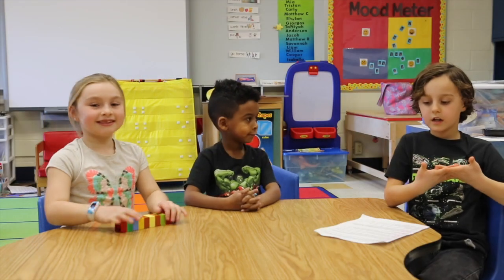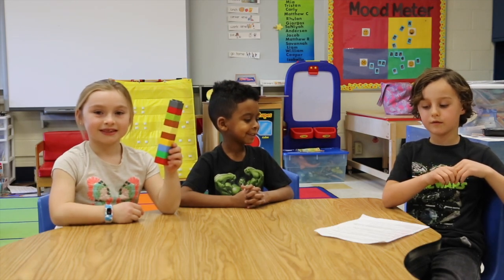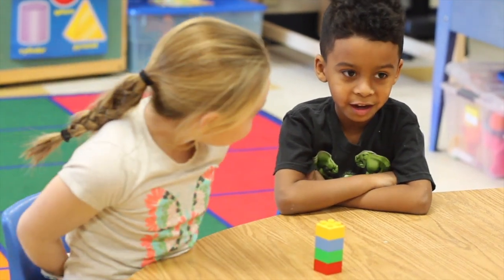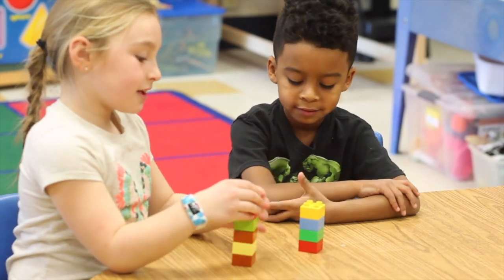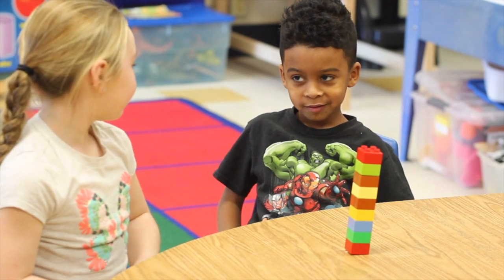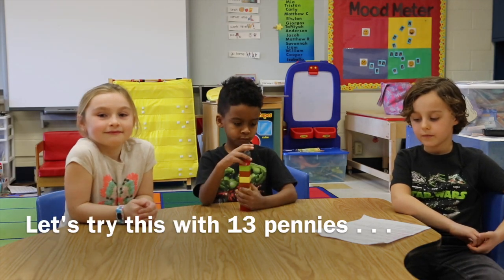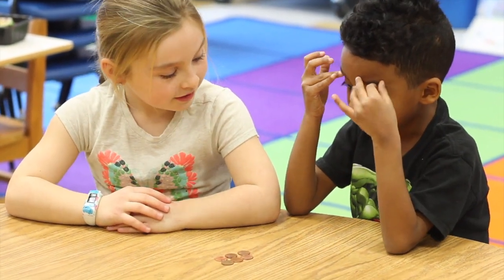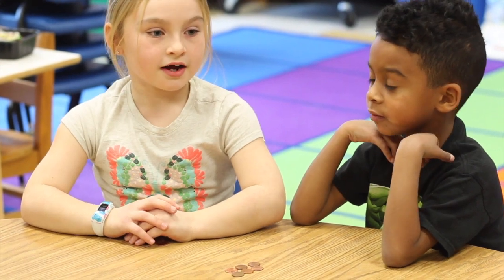How Many Am I Hiding?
OAS - From Our Den To Yours
How Many Am I Hiding? Math game